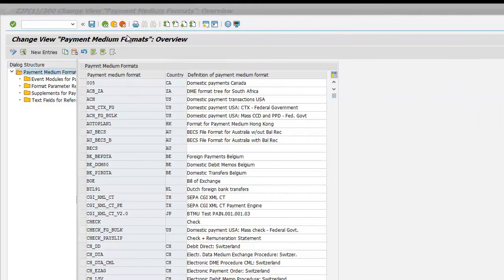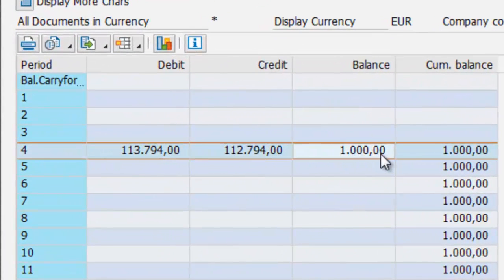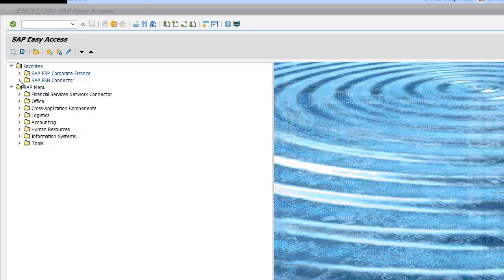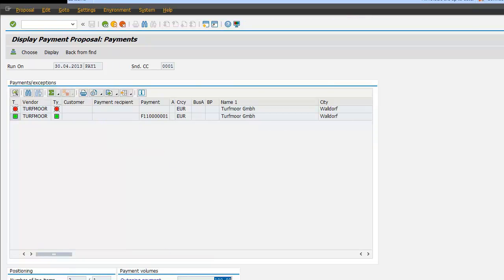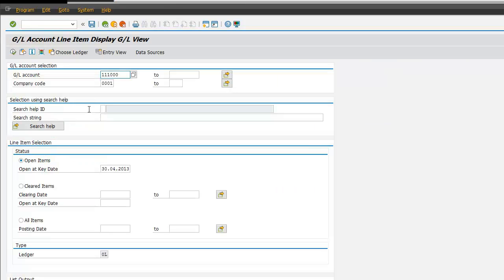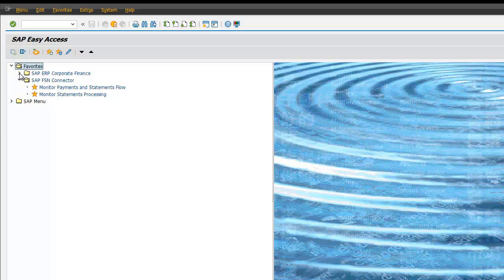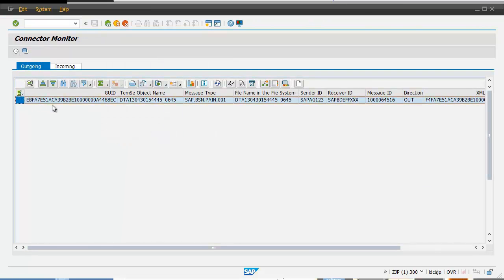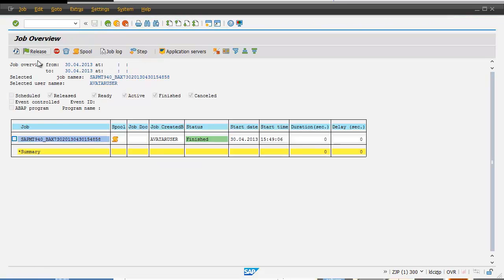SAP FSN E2E Payments for Sapphire 2013 Daniel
SAP FSN Payment Demo